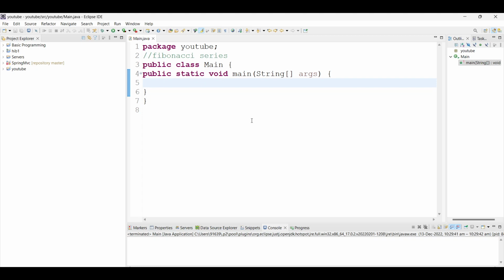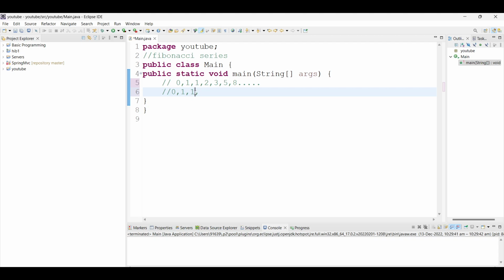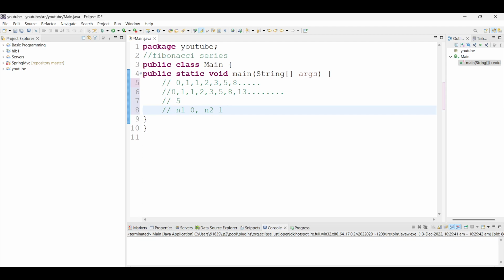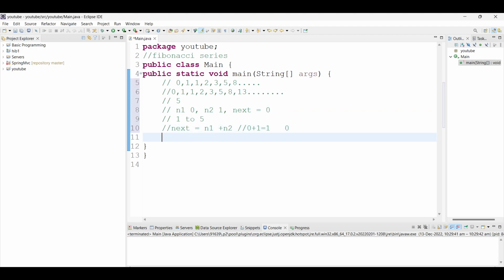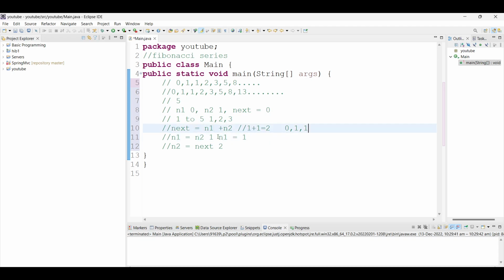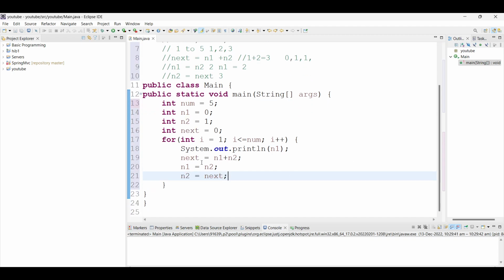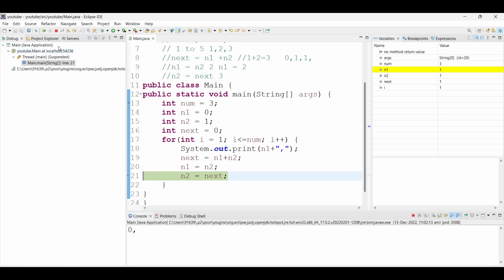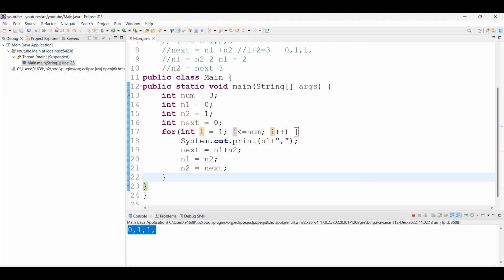Fibonacci Series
In this video we will discuss:
what is Fibonacci Series Number
how to find Fibonacci Series